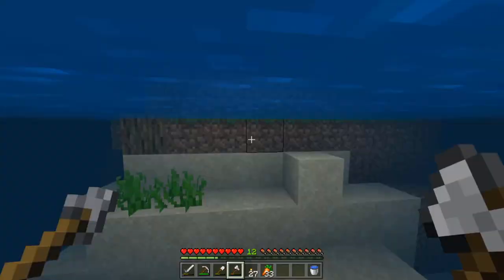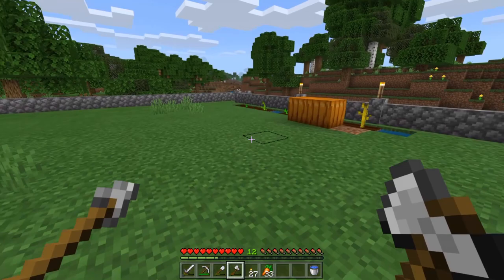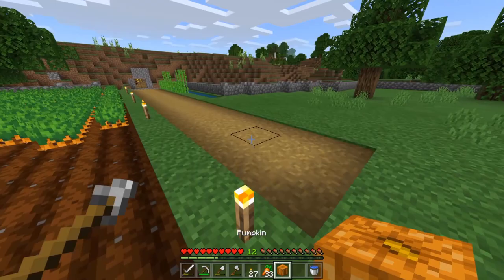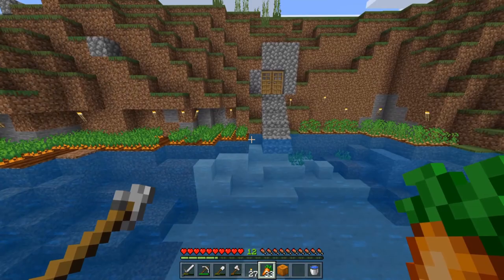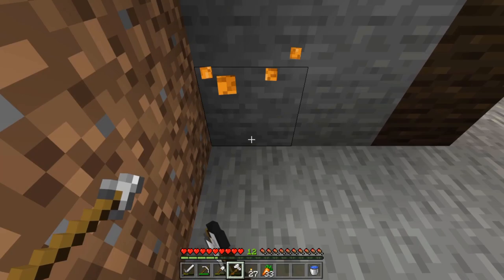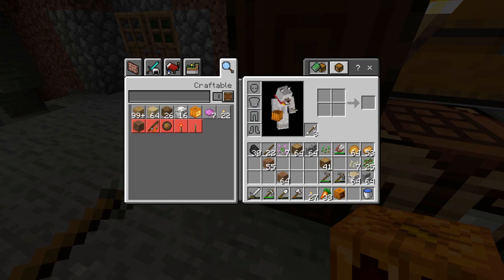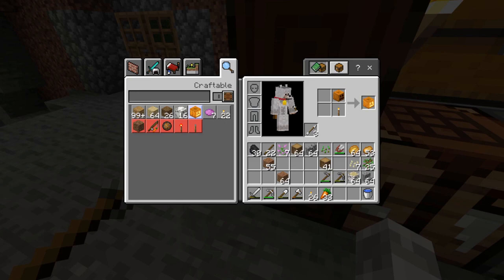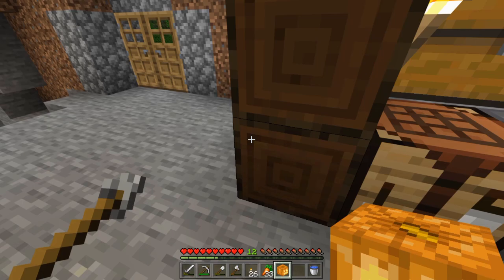How To Make A Jack O Lantern In Minecraft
I show you how to make a jack o lantern in minecraft. This allows yyou to take a carved pumpkin umpkin and make it into a jack o lantern.  If you need to know how to curve a pumpkin in Minecraft, which you need to make a jack o lantern, check out this video!

Time Stamps
0:00 - How to find a pumpkin
0:25 - How to carve a pumpkin
0:43 - How to make a jack o lantern
1:15 - Outro